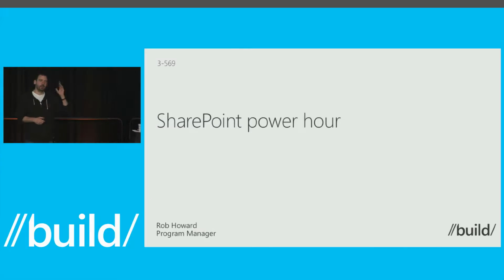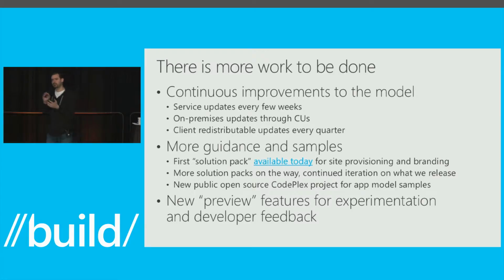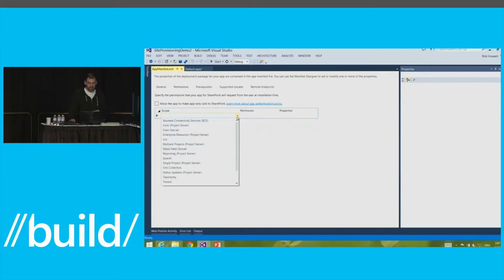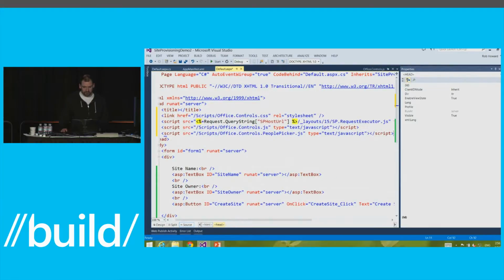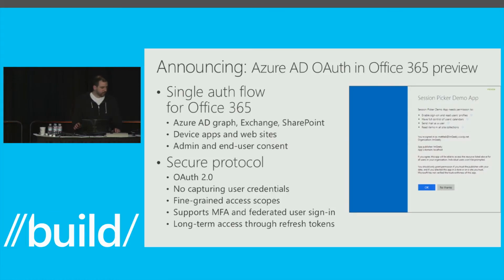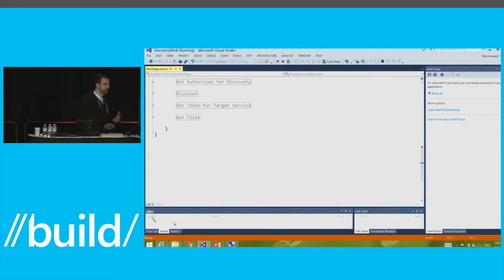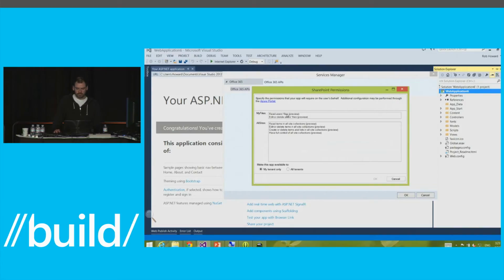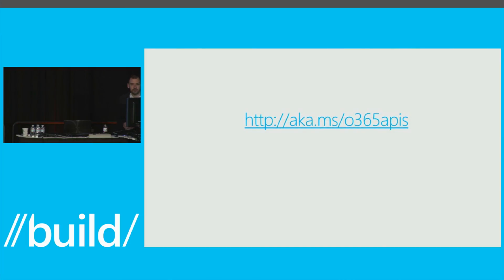Build 2014 SharePoint Power Hour New Developer APIs and Features for Apps for SharePoint